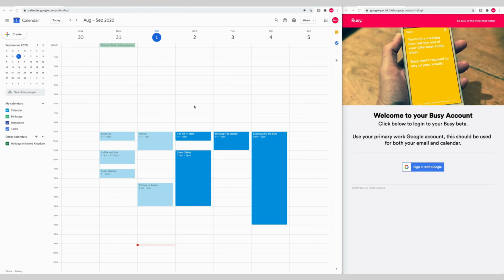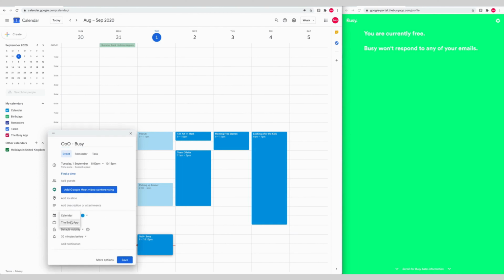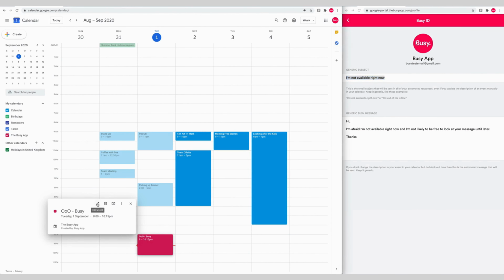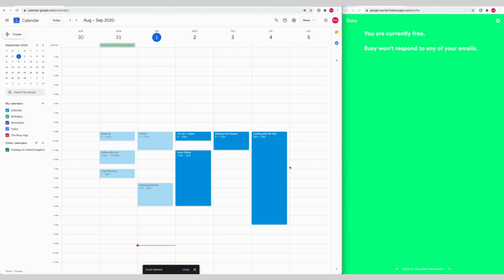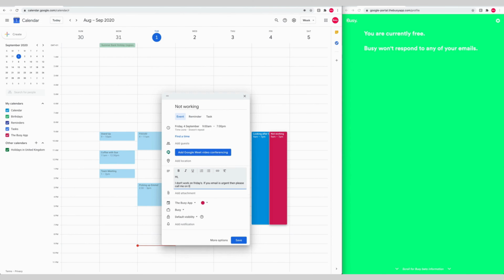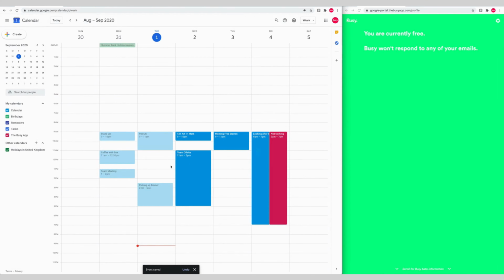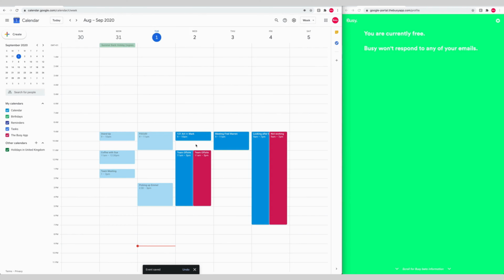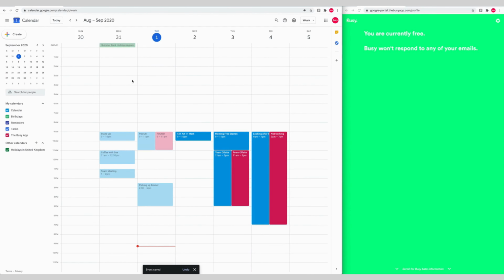The Busy App Lifetime Deal - Take control of your work-life balance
If you are looking for a The Busy App lifetime deal or a The Busy App review. You came to the right place on lifetime deal updates. Now New AppSumo offers The Busy App lifetime deals for you with discounts. If you need The Busy App appsumo lifetime deal, check it out right now

It can be difficult to remember to set your email autoresponder, particularly if you work part-time or have unusual work schedules.

We have combined your email and calendar with our special software. The Busy App will handle everything if you just create an event in your calendar and include a customer description.

For you, creating a recurring event on your Google Workspace calendar is all it takes to schedule time off from your emails.

The Busy App Lifetime Deal (thebusyapp.com) is a productivity tool designed to automate email responses and manage calendar schedules, empowering users to maintain a healthy work-life balance effortlessly.

The Busy App is a productivity tool designed to automate email responses and manage calendar schedules, empowering users to maintain a healthy work-life balance effortlessly.

Use Cases:

✅ Maintaining Work-Life Balance: Professionals with hectic schedules can use The Busy App to block out personal time on their calendars, ensuring uninterrupted periods for relaxation and family commitments.

✅ Enhancing Focus during Deep Work Sessions: Individuals engaging in deep work or intensive tasks can utilize The Busy App to automatically respond to emails, minimizing distractions and allowing for sustained focus and productivity.

✅ Optimizing Freelancer Productivity: Freelancers can leverage The Busy App to set recurring unavailable periods, ensuring they have dedicated time for project work while still maintaining professional communication with clients.

✅ Facilitating Part-Time Work: Those working part-time or with flexible schedules can utilize The Busy App to establish consistent boundaries between work and personal time, fostering a healthier work-life balance and reducing burnout.

✅ Streamlining Meeting Preparation: Users can employ The Busy App to automatically notify meeting attendees when they are unavailable, reducing the need for manual email responses and streamlining communication processes before scheduled meetings.

If you need to know more information about this read this article

⏱️⏱️VIDEO CHAPTERS⏱️⏱️:

00:00:00 - Setting Up Google Calendar with Busy App
00:01:24 - Customizing Email Responses in Busy App
00:03:15 - Managing Repeating Events and Work Schedules
00:04:53 - Using Busy App for Deep Work Focus